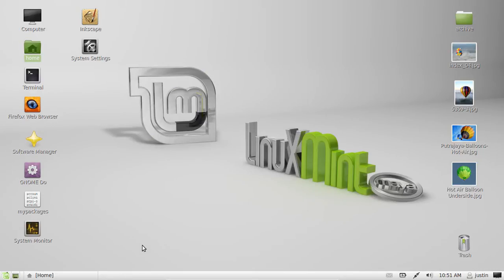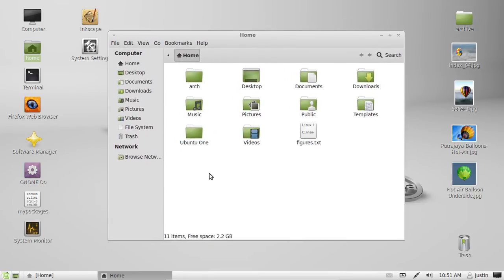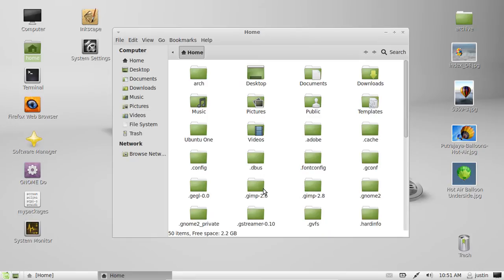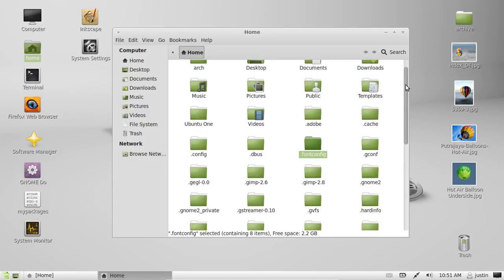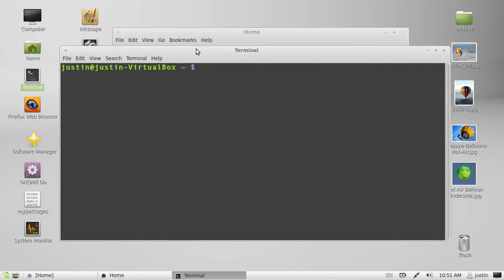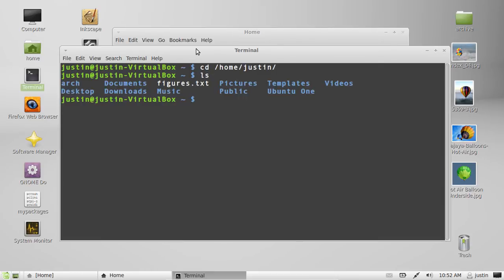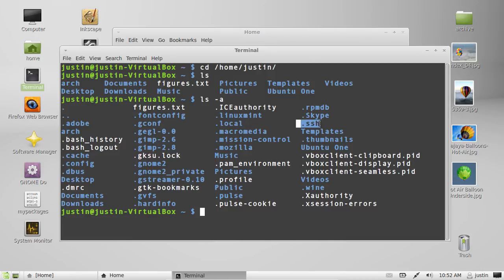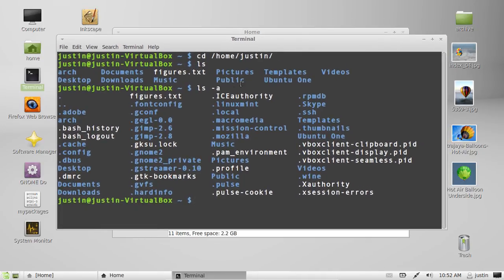find hidden files in linux mint !!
via gui or terminal [how to]